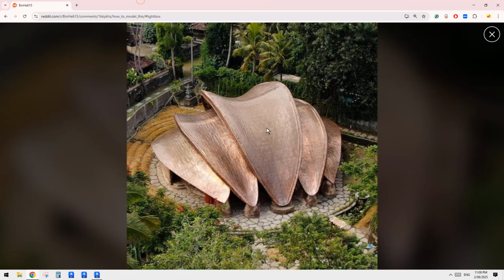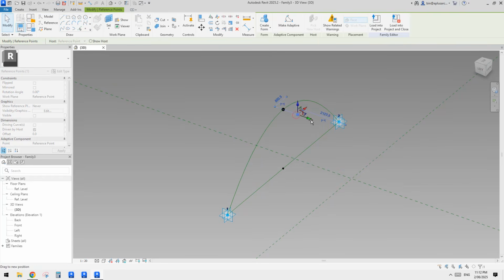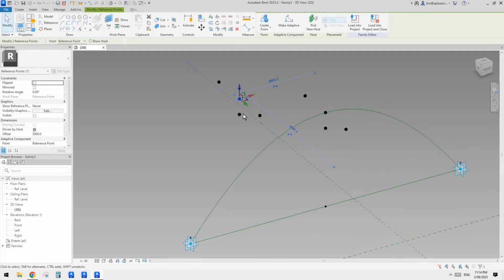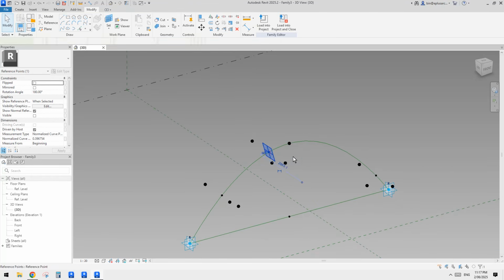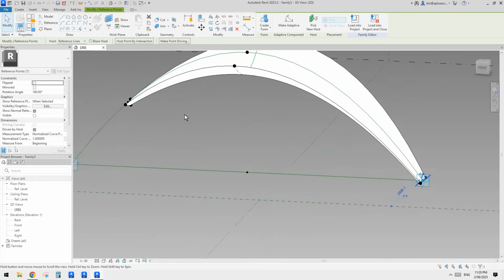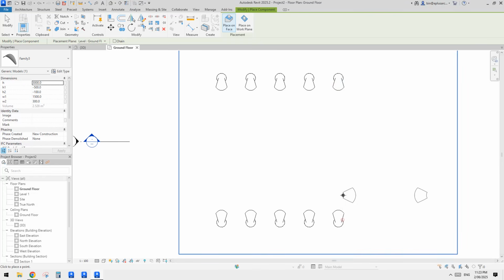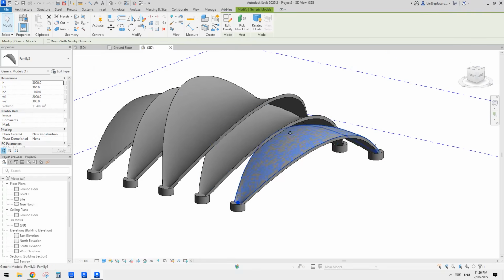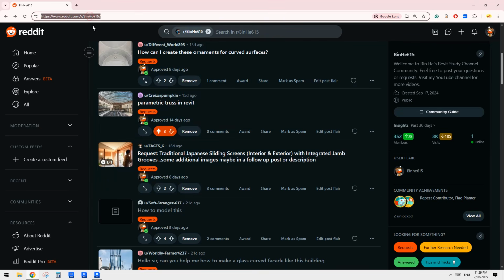25076 - Parametric Adaptive Familyand Roof By Face Exercise in Revit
In this exercise, we will create a parametric adaptive family and use it to quickly create multiple roofs with different height, width, etc.